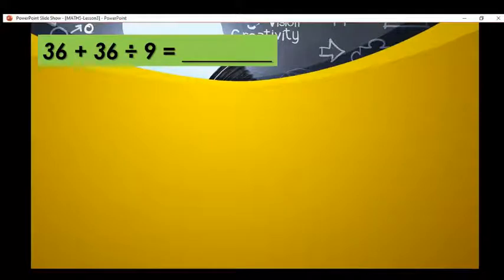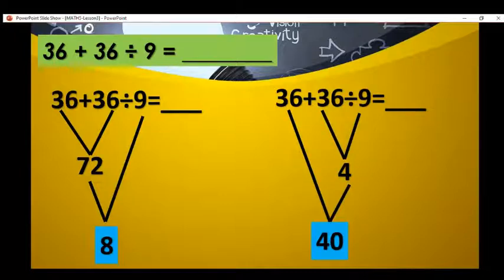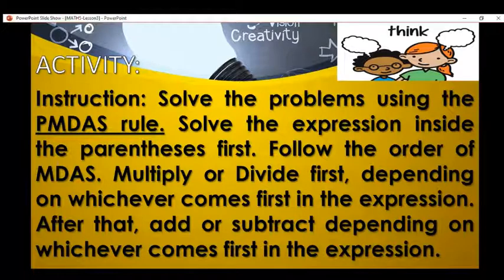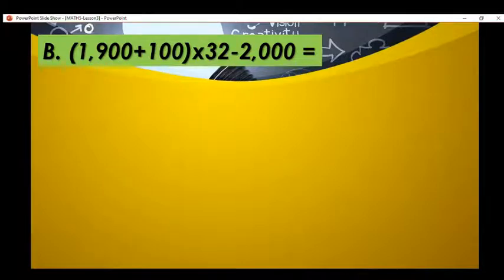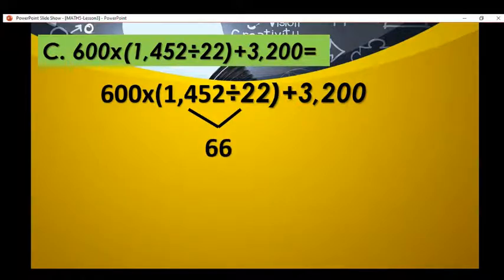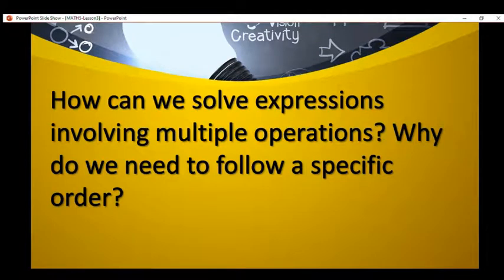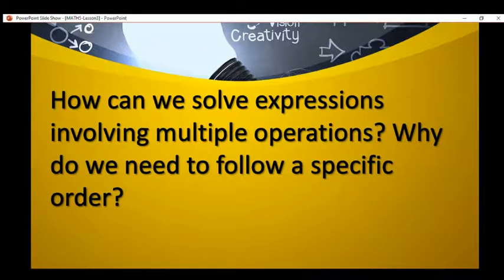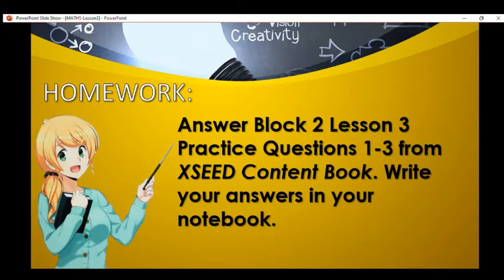Math 5 Lesson 3 PMDAS Rule